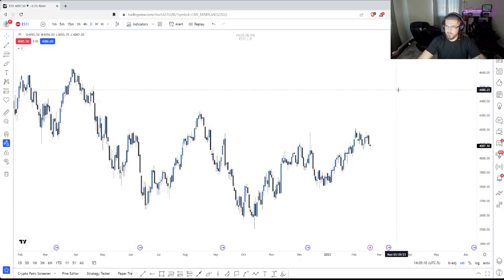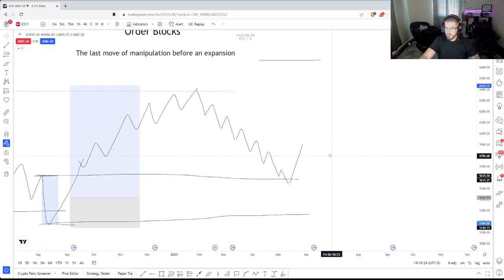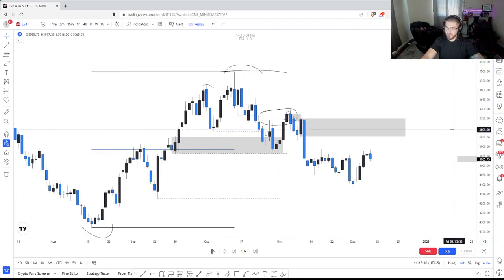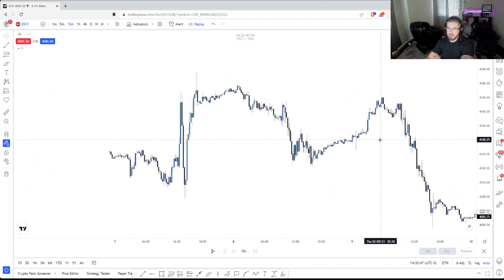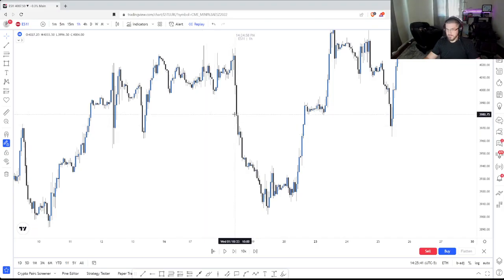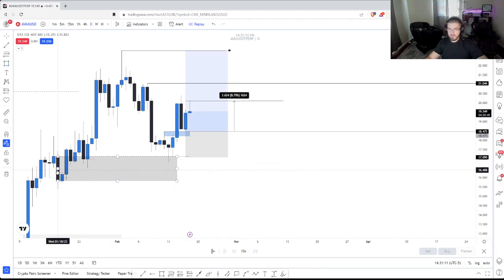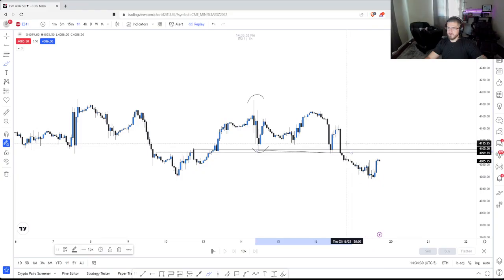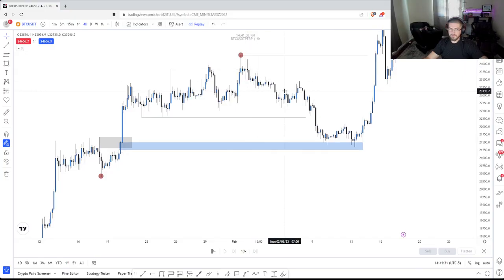03 - Areas of Interest.